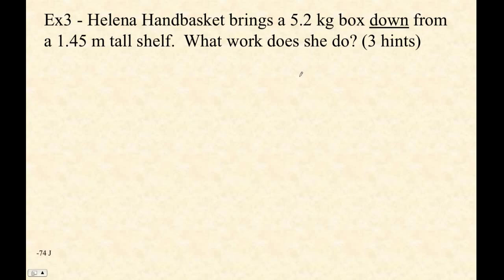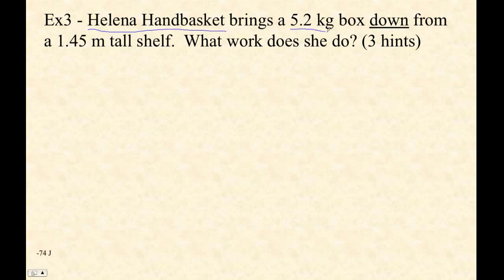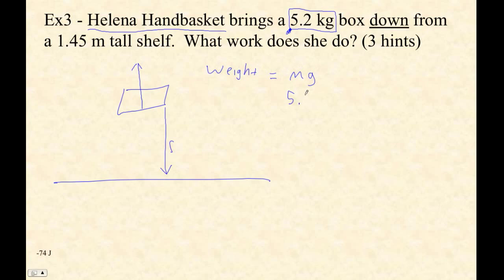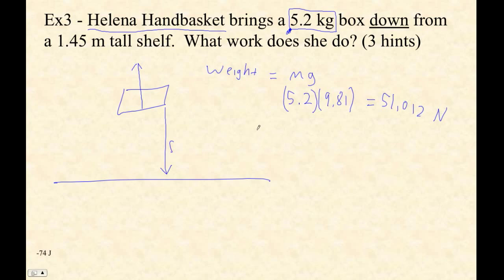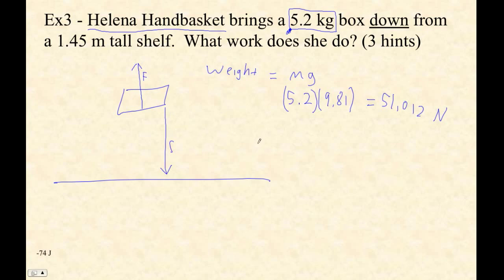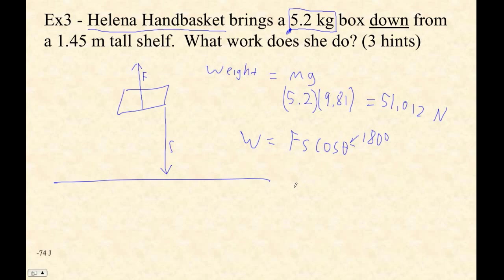HTPIB06B Work Example 3